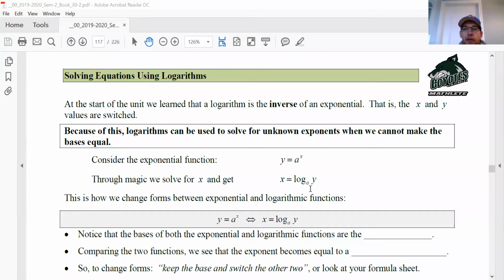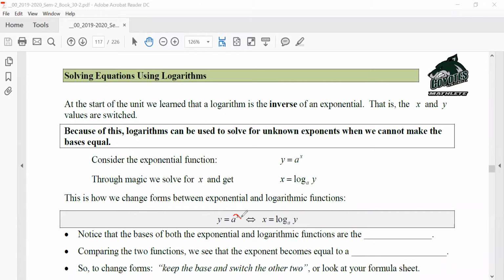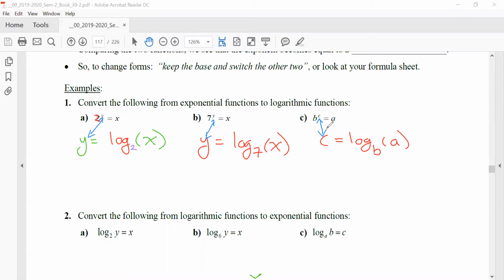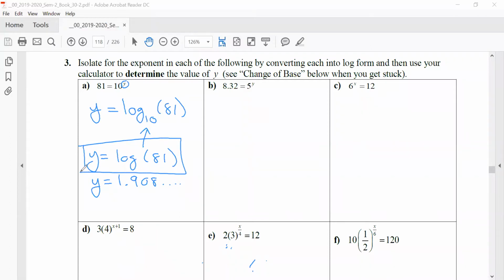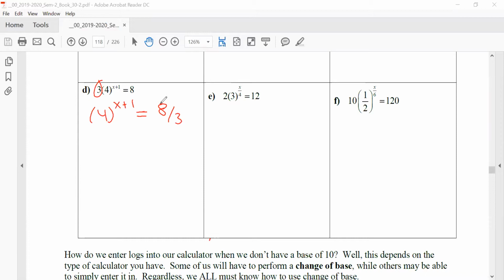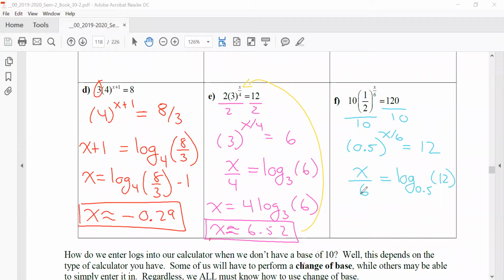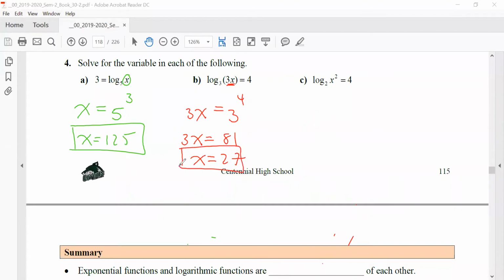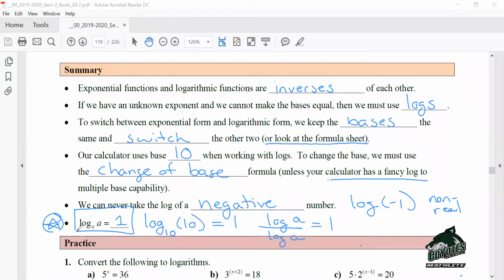Converting to Logarithms | Math 30-2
In this Math 30-2 video, we learn how to convert from logs to exponential forms and solve equations.